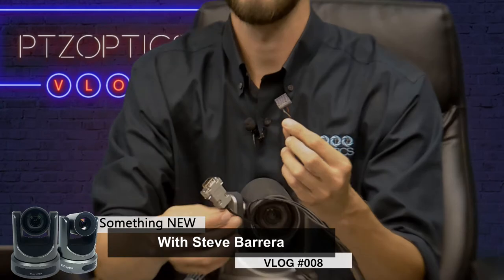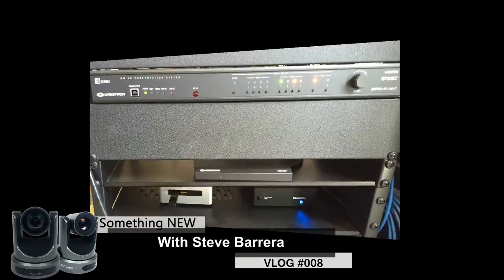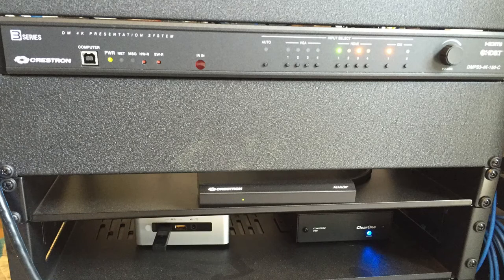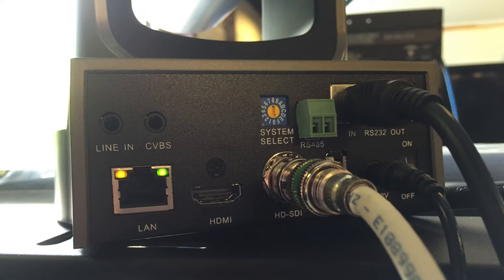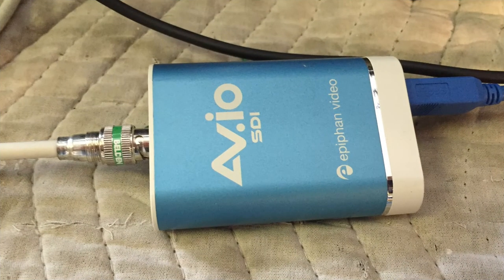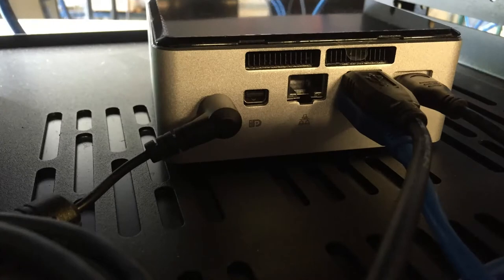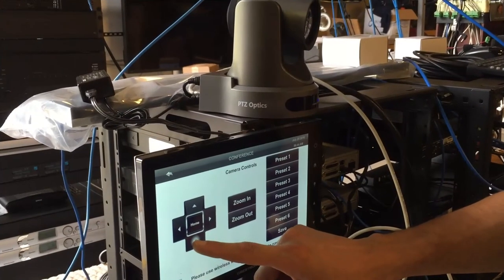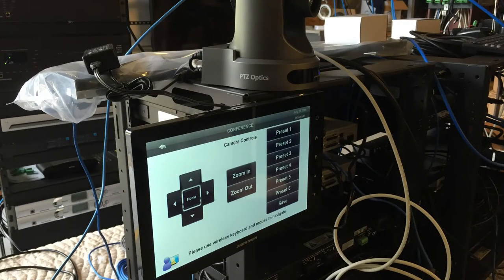Crestron PTZ Camera Control w/ Touch Panel - VLOG #008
In this video, Paul Richards and Stephen Barrera review PTZ camera control with a Crestron Control Panel. The Crestron Touch Screen used is TSW-1050 with a Crestron DMPS-4K-150-C control processor. Once connected the Crestron Touch Screens allows for complete PTZ Camera Control over RS-232 using the DB9 8 Pin Mini-Din control cable. The Video is output over HD-SDI and uses a frame grabber (Epiphan AV.IO or Magewell HD-SDI Frame Grabber) to output video via USB 3.0 into a Intel NUC micro-PC.